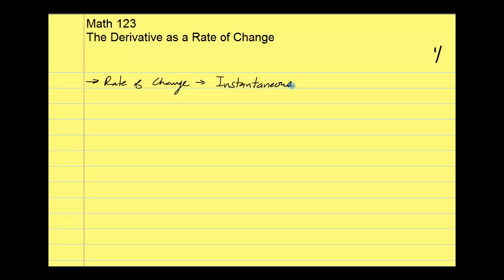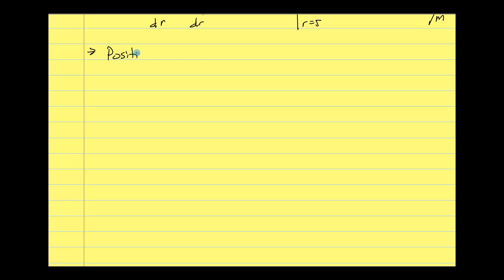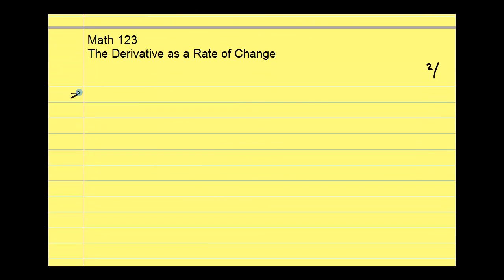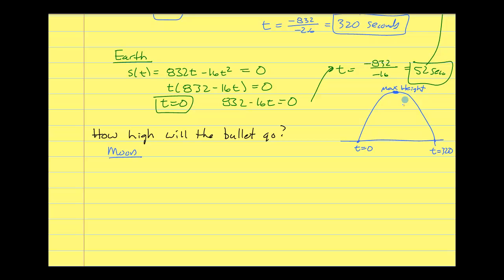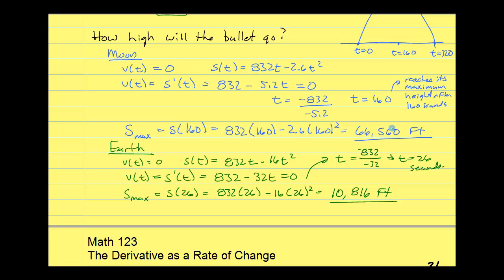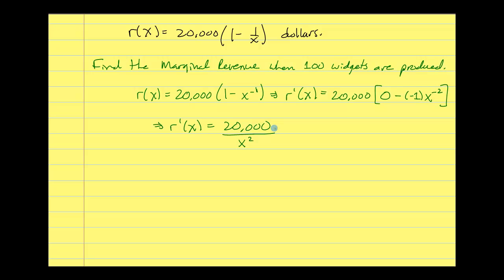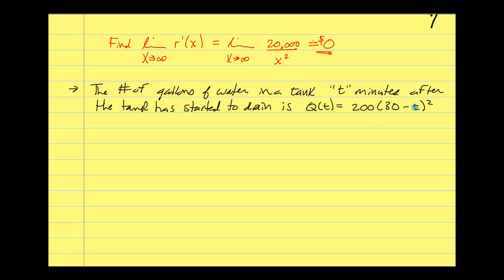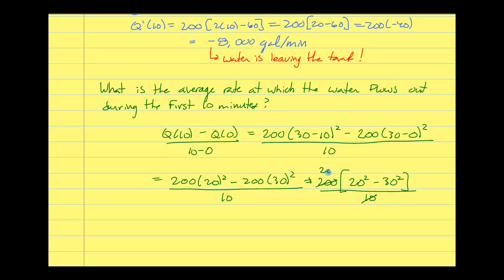123Thomas34 DerivativeasRateofChange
Derivatives as a Rate of Change